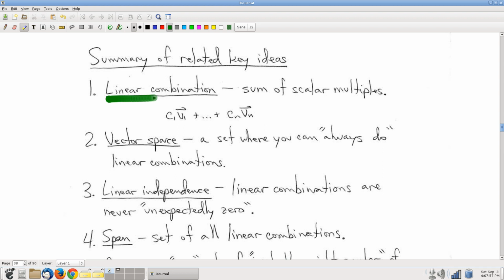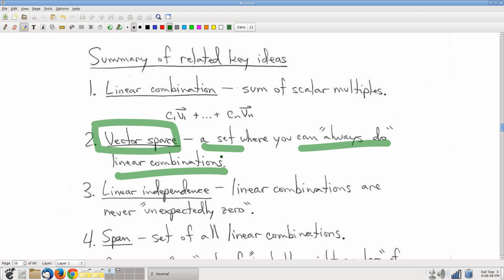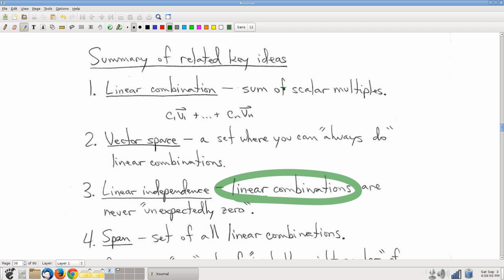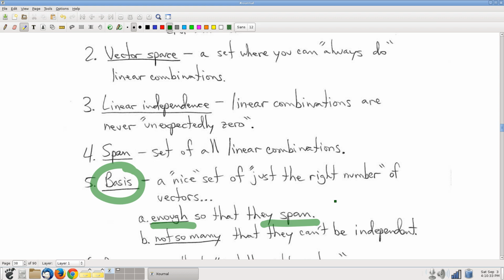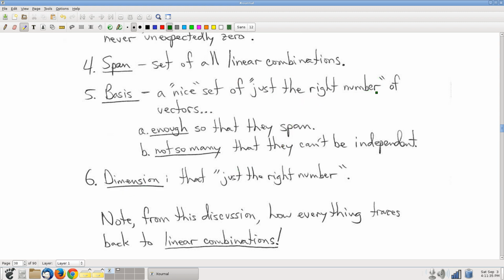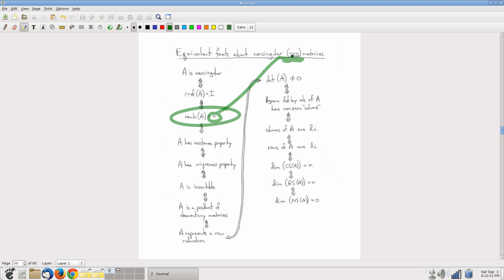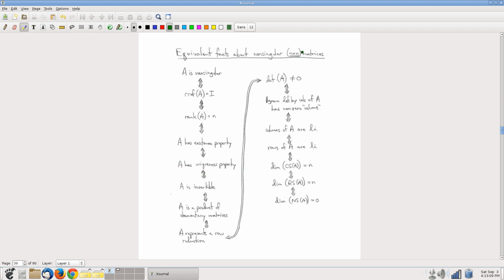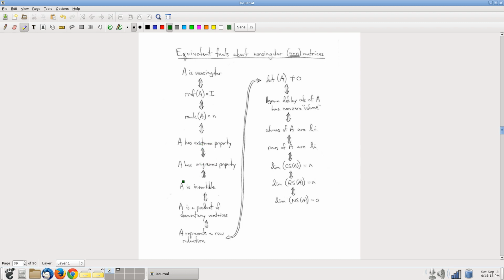CBrayMath216 2 4 f